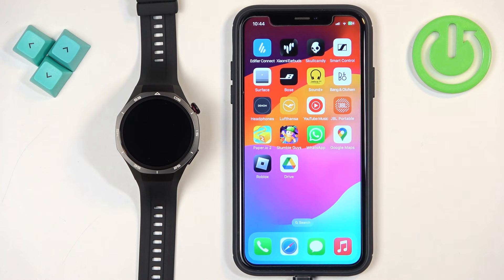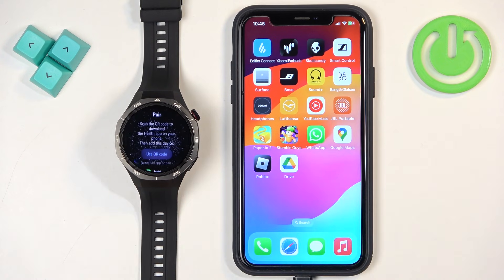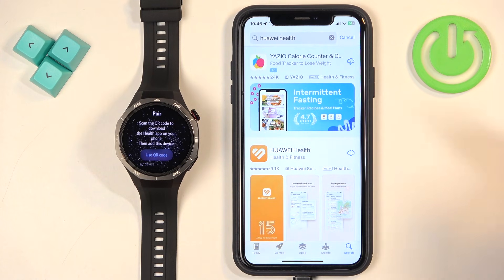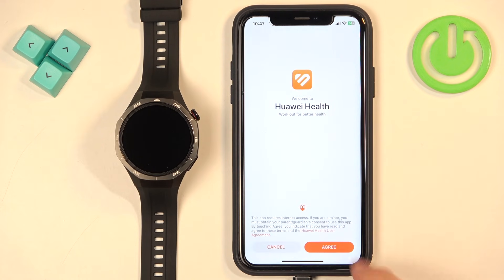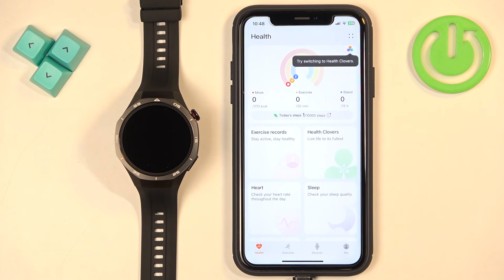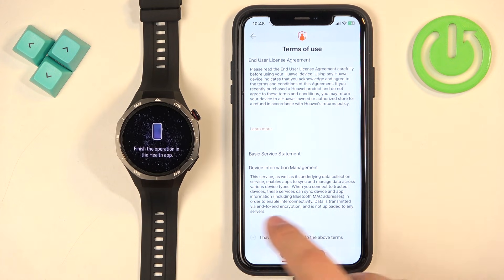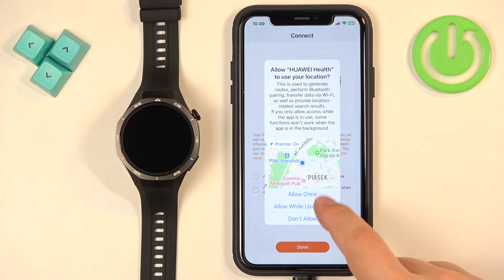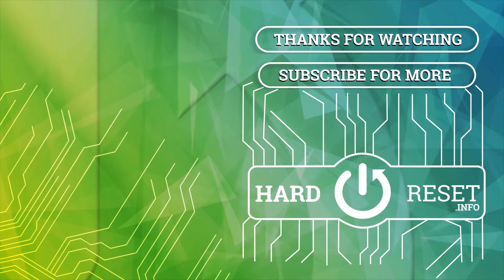How to Pair HUAWEI Watch GT 5 Pro Active 46mm with iPhone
Pairing the HUAWEI Watch GT 5 Pro Active 46mm with an iPhone allows you to sync notifications, track your fitness data, and use various smartwatch features directly from your Apple device. To complete this process, you'll need to use the HUAWEI Health app, which is available for download on the App Store. Once installed, the app guides you through the setup process, allowing you to connect your watch to the iPhone via Bluetooth.

How to Connect HUAWEI Watch GT 5 Pro Active 46mm to iPhone?
How to Sync HUAWEI Watch GT 5 Pro Active 46mm with iPhone?
How to Set Up HUAWEI Watch GT 5 Pro Active 46mm on iPhone?